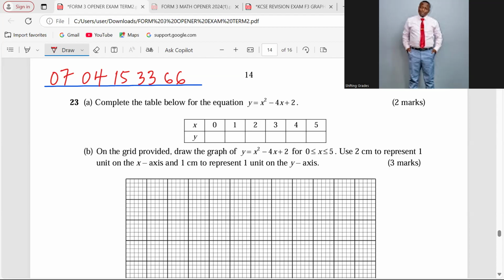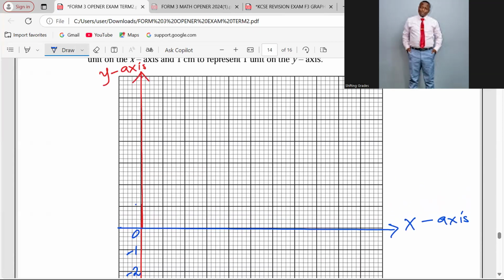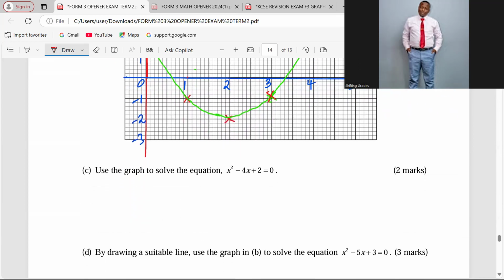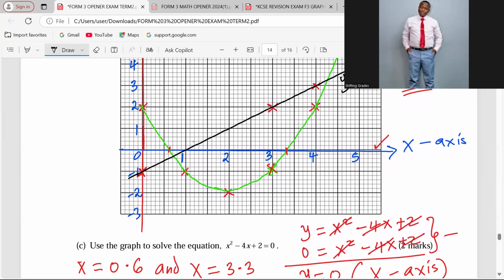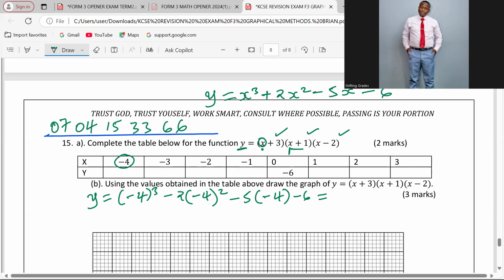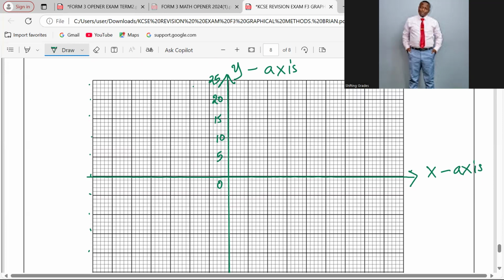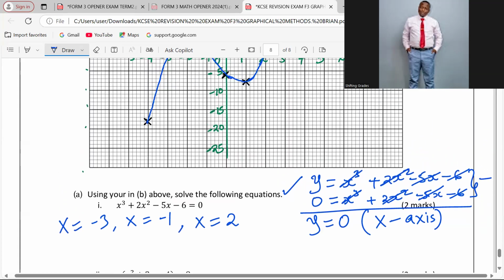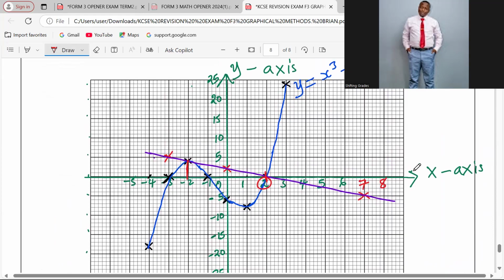QUADRATIC AND CUBIC CURVES AND GRAPHS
KCSE GRAPHICAL WORK